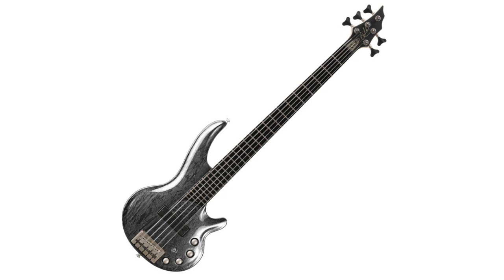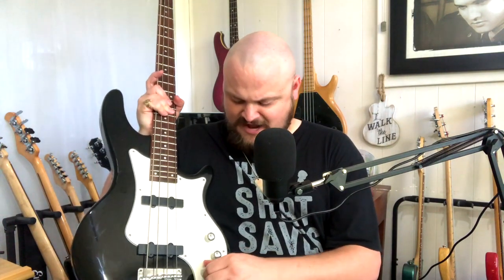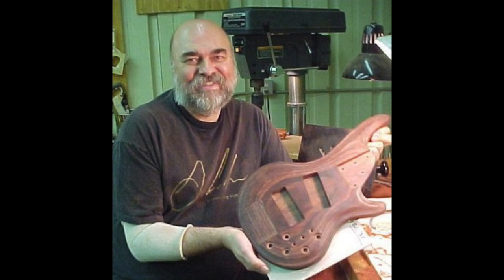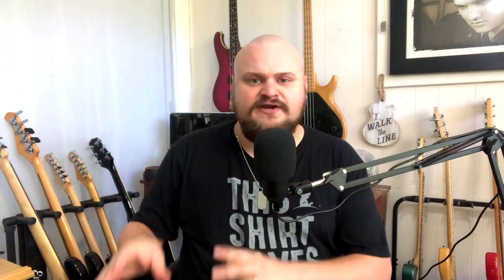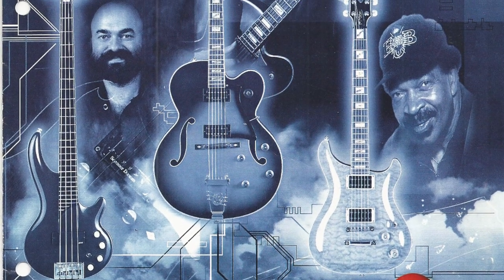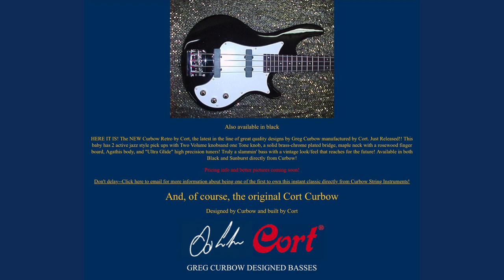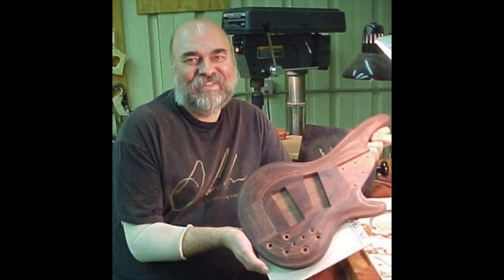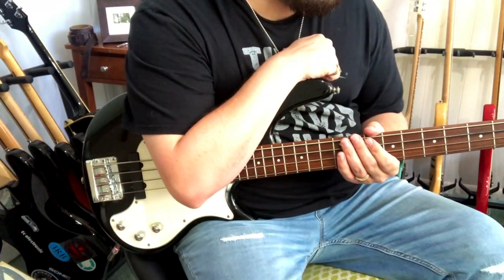Great Bass, Greater Legacy // CORT Curbow Retro 4 Bass Guitar // Vintage Artifacts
This edition of Vintage Artifacts demos a Cort Curbow Retro 4 bass guitar, designed by Grew Curbow and manufactured by Cort Guitars.  We also take a look at the legacy behind this great model and others designed by Curbow himself.  More info...

* Special thanks to Jeff for making this video possible! *

// Please consider supporting my channel to help me keep making videos...

MacBook Pro